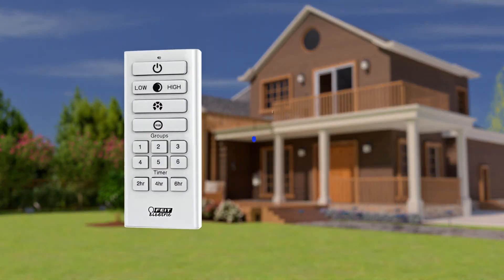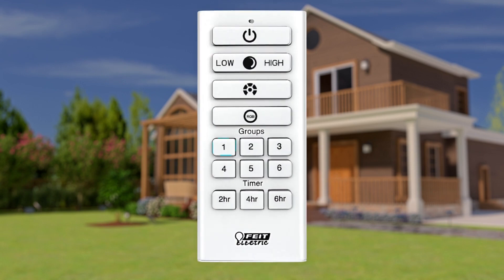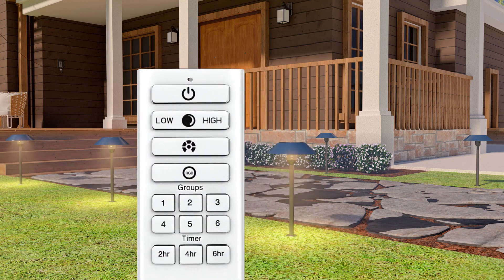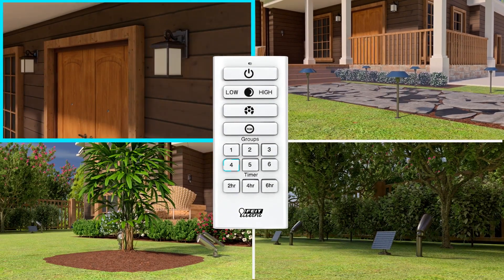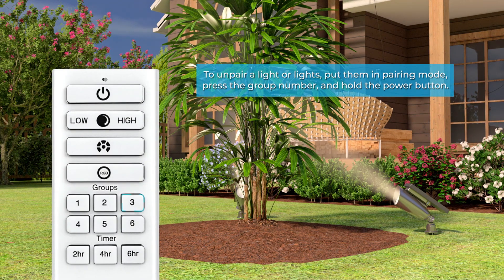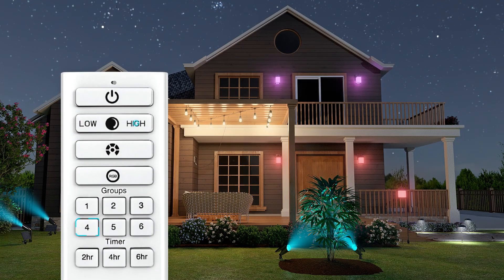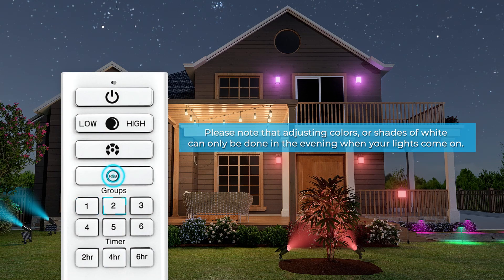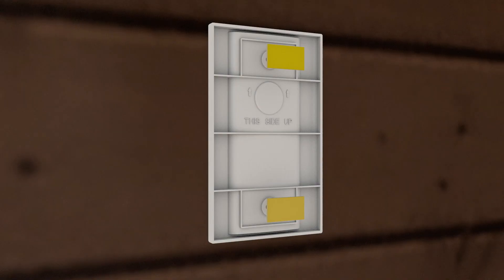How to Install the OneSync Landscape Remote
Take your OneSync Landscape lights to the next level with the OneSync Remote. Follow our simple step-by-step instructions to pair your OneSync Landscape Remote to your OneSync Landscape Lights.

for more!